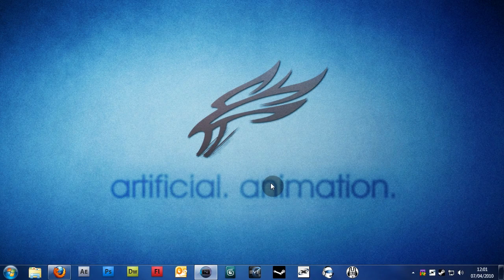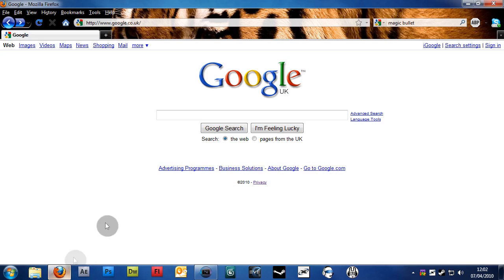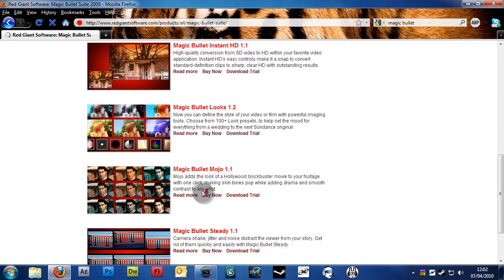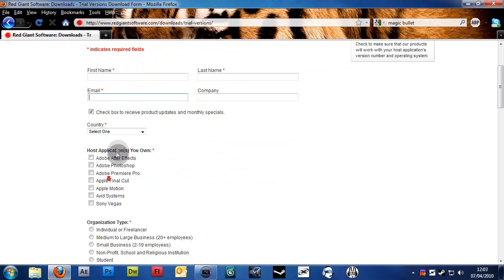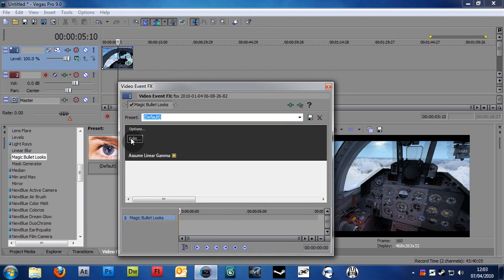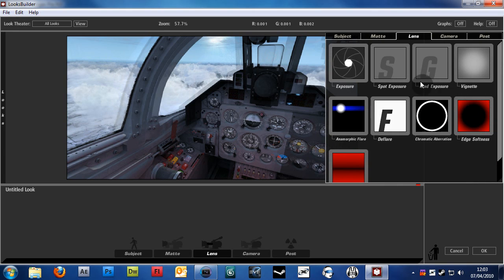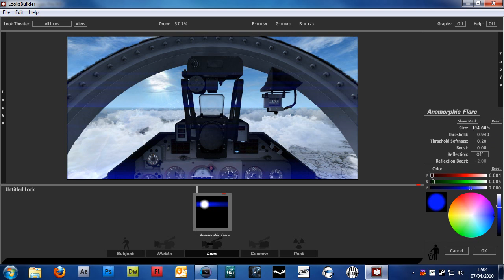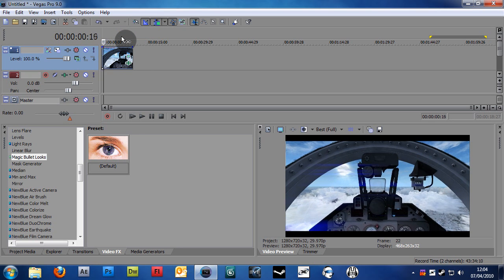Sony Vegas/After Effects - Magic bullet looks Anamorphic Flare - "Blue streaks/lines"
Quick tutorial that shows you how to add that overused blue streak.